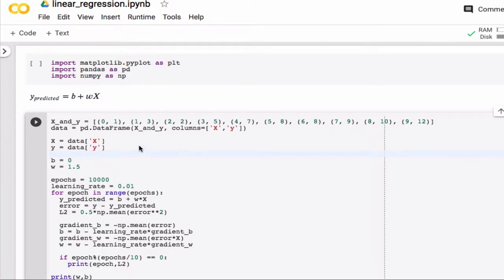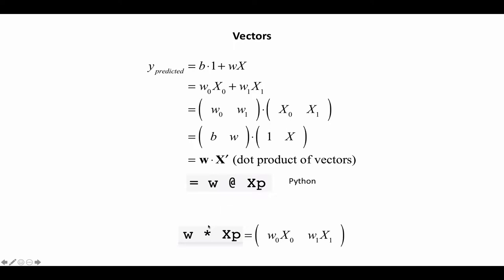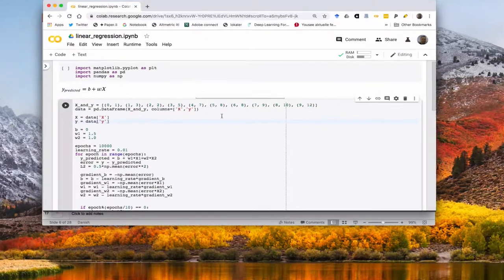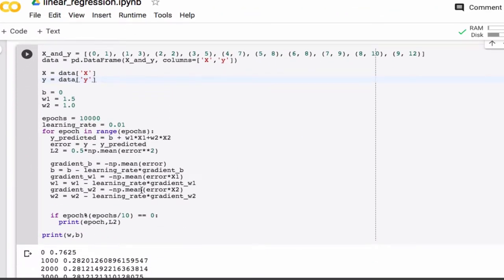Linear Regression: Refactor using matrices